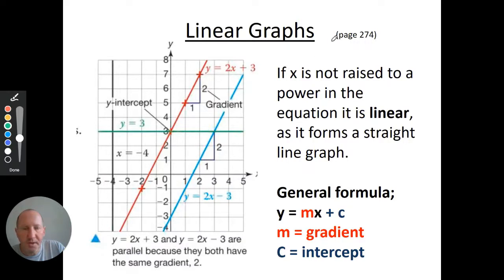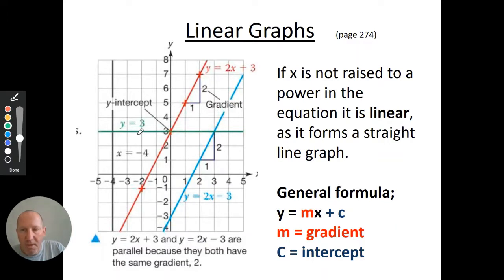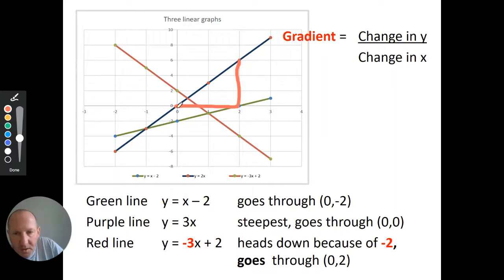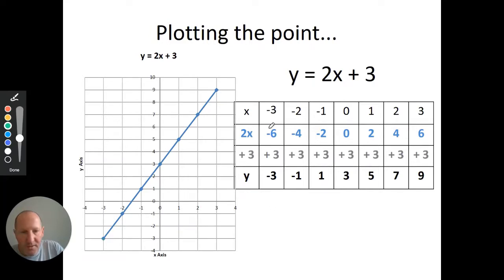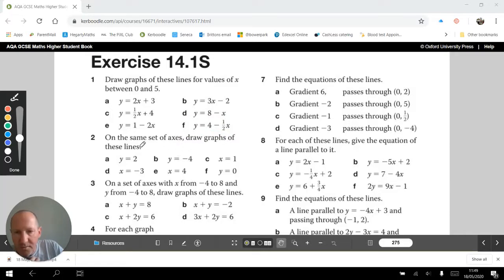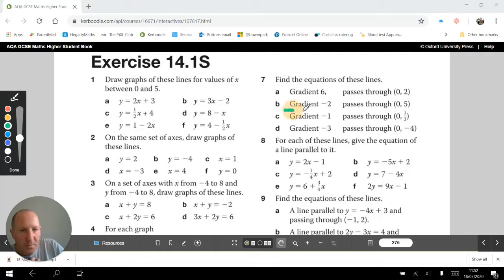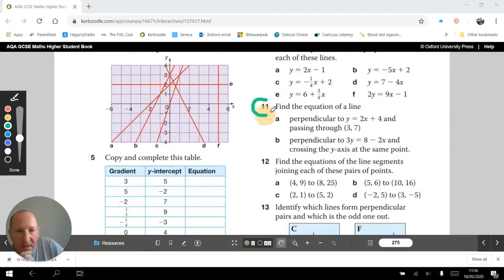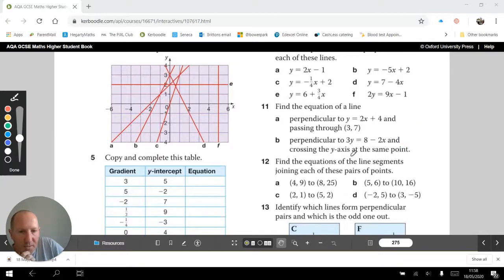Maths Higher AQA: Lesson 47 Linear Graphs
Chapter 14 Section 1: Linear Graphs